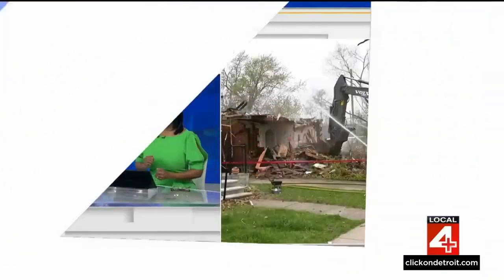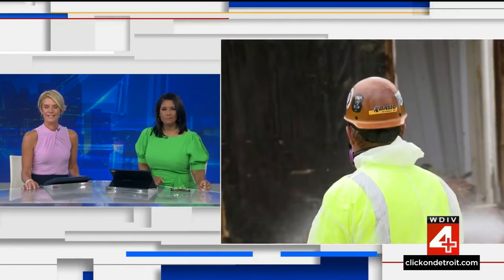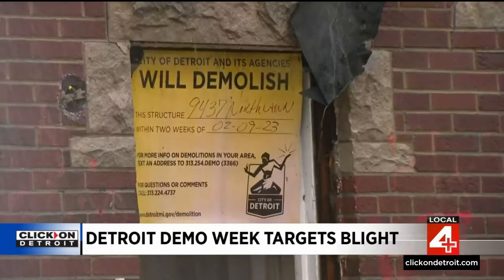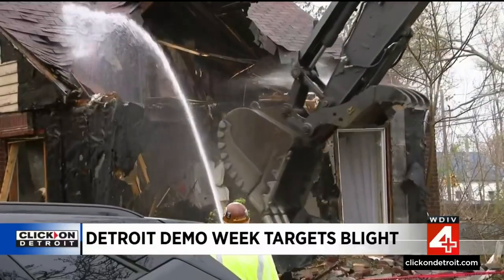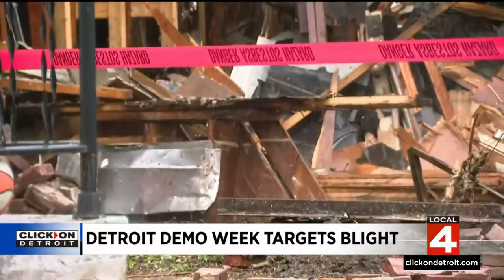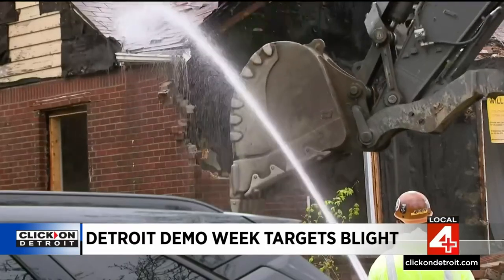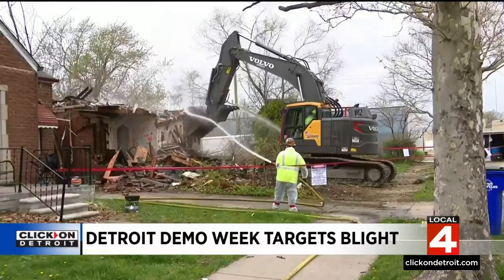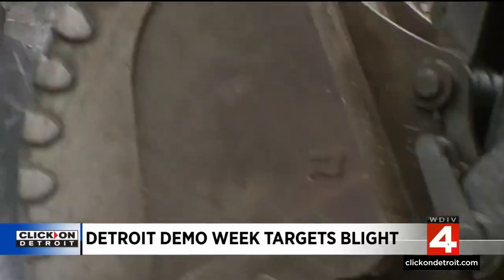Detroit Land Bank works to demolish blight in the city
At one house, crews soaked the home to prevent any harmful dust from rising as they demolished it.